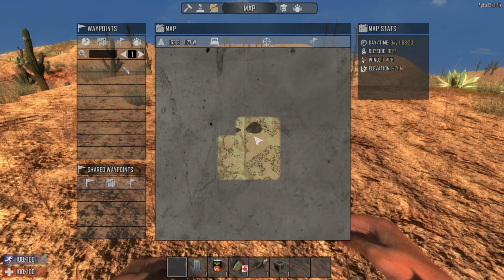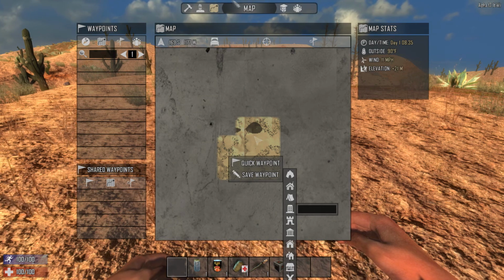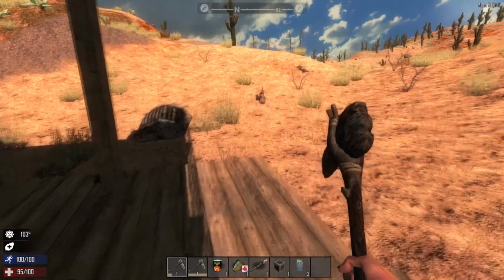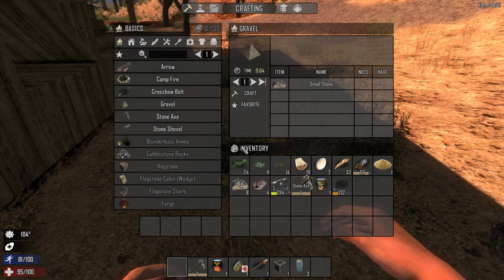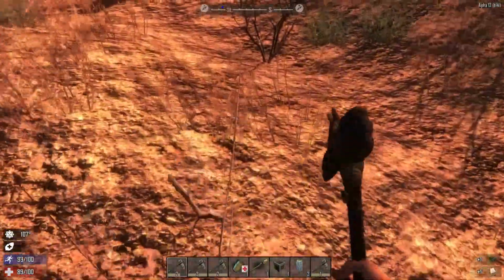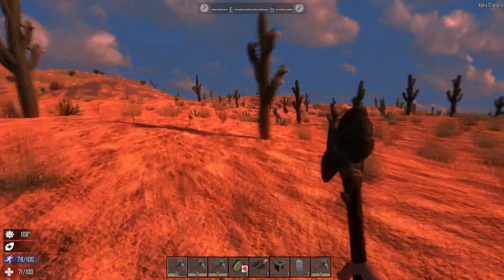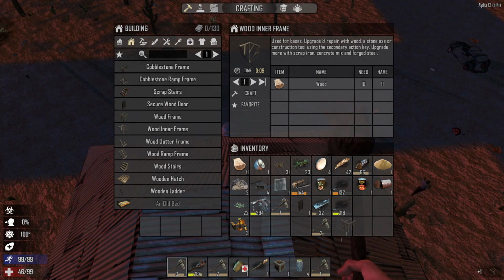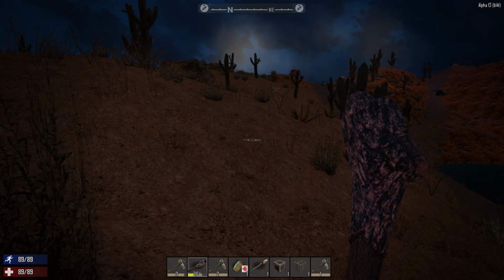7 Days to Die, Alpha 13, The Adventures of Pagen and Kitten Tears, Season 2 Ep 1 Let's Play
7 Days to Die, The Adventures of Pagen and Kitten Tears, Season 2 Ep 1 Let's Play 7 Days to Die Alpha 13. Pagen and Kitten Tears try to survive the first day of the new updated patch of Alpha 13 for 7 Days to Die.